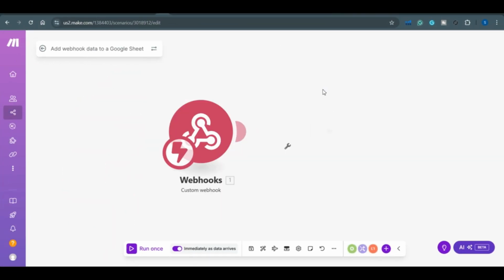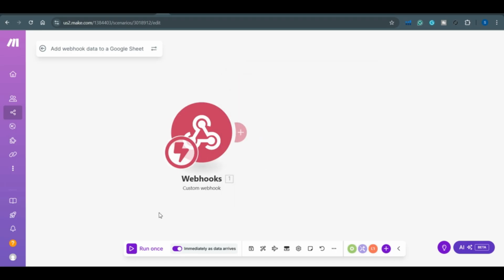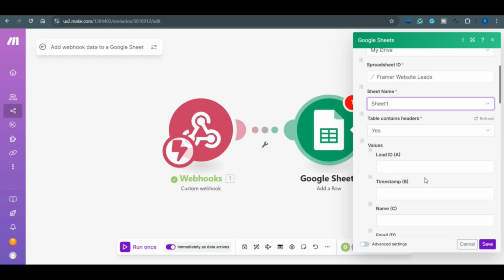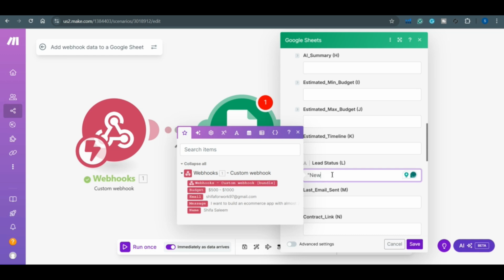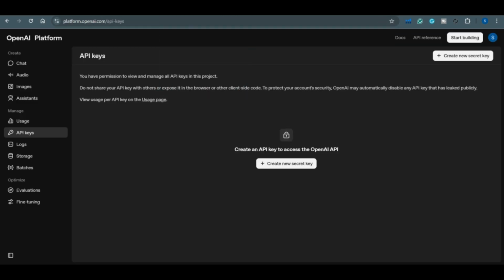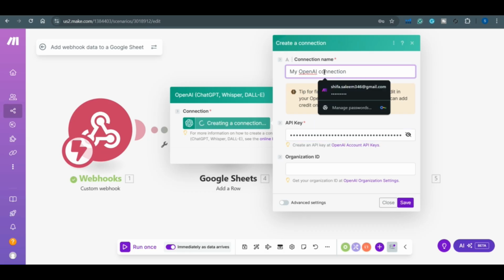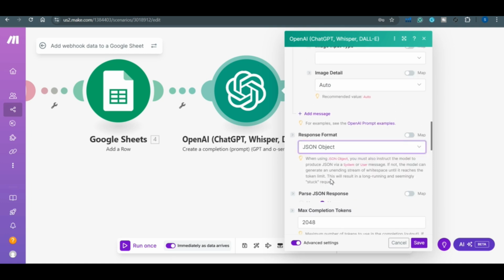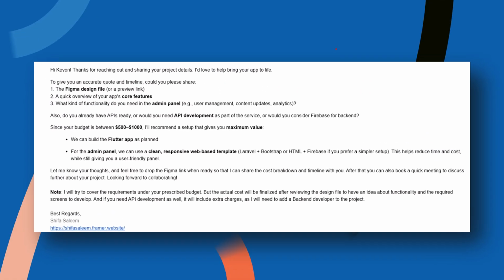How I Automated Client Replies with AI + Make.com | AI-Powered Lead Acquisition with Instant Quotes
Stop wasting hours manually replying to leads. In this video, I’ll show you step by step how I built a client response automation using Make.com + AI  that captures leads from a Framer website, generates personalized quotes, and instantly emails clients.

What you’ll learn in this tutorial:
✅ How to connect a Framer website form to Make.com with Webhooks
✅ Using AI to decide between sending a consultation invite or a project quote
✅ Automatically sending professional HTML emails via Gmail
✅ Future upgrades: lead tracking in Google Sheets, contract signing, and project management integration

Why this matters:
Most freelancers and agencies lose clients because they don’t respond fast enough. With this setup, your business responds instantly — 24/7.